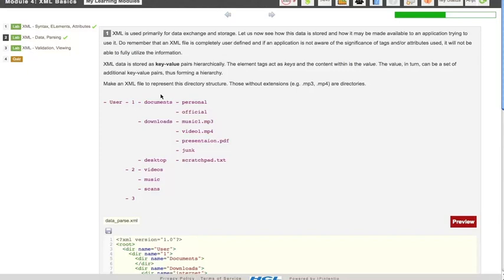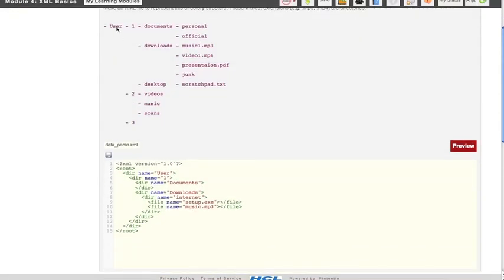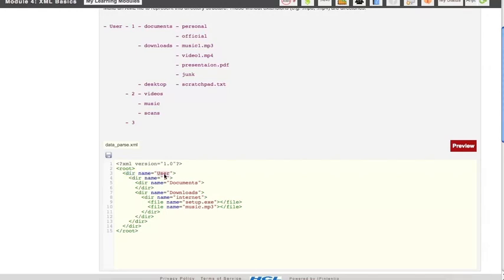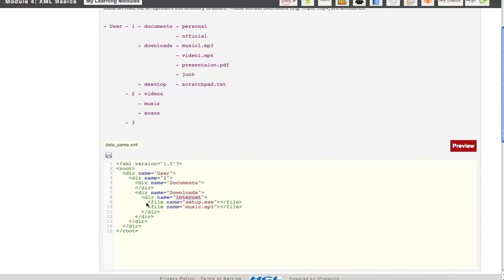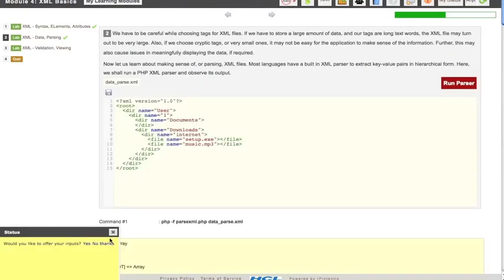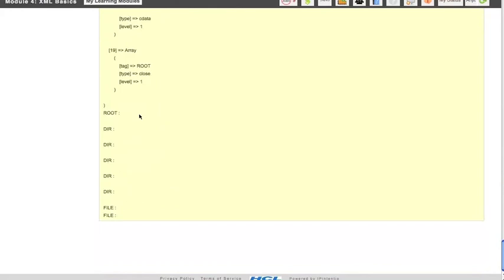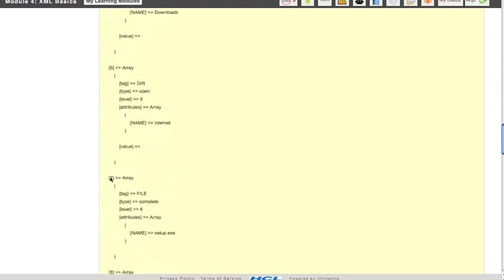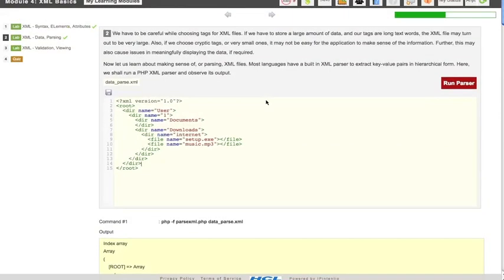Web Page Design : XML Basics - Data, Parsing